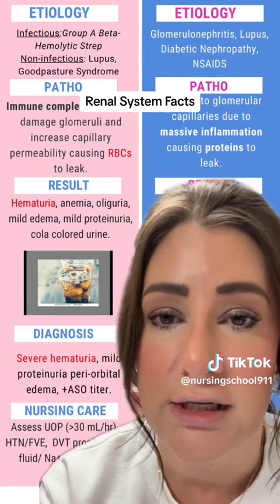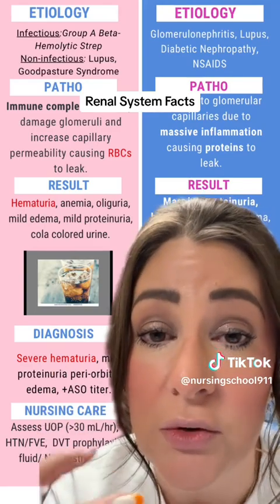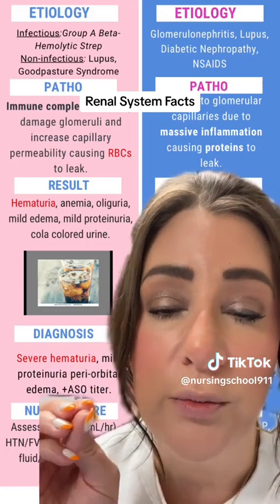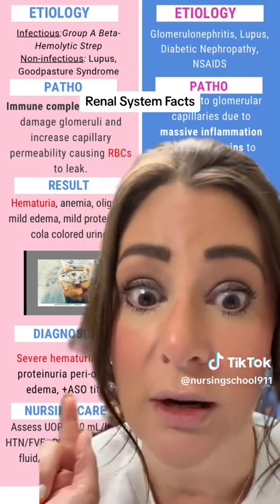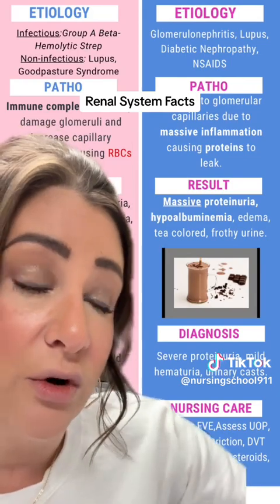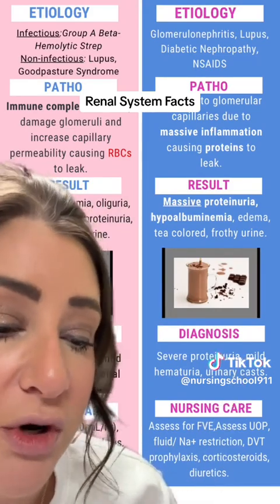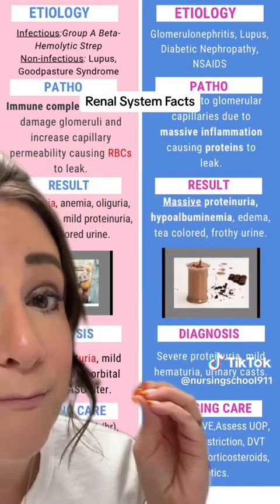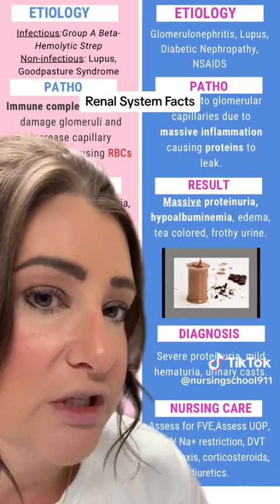Glomerulonephritis vs. Nephrotic Syndrome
Glomerulonephritis and nephrotic syndrome are two of the most commonly tested topics in the renal system. Watch this quick 5 minute vid to master the etiologies, pathophysiology, clinical manifestations and priority nursing interventions for these two disorders!